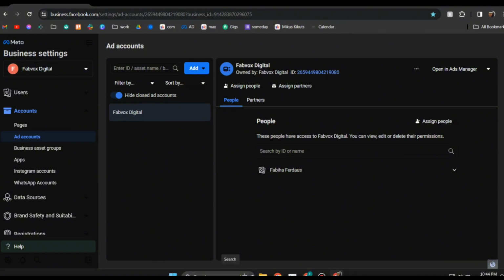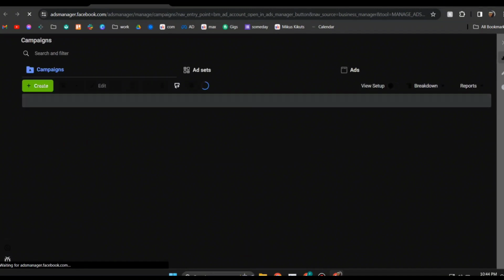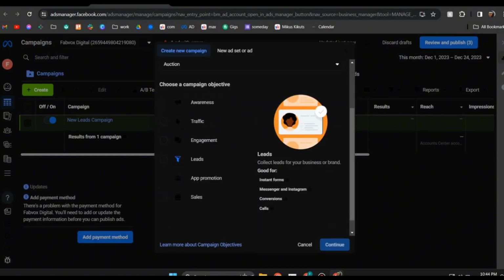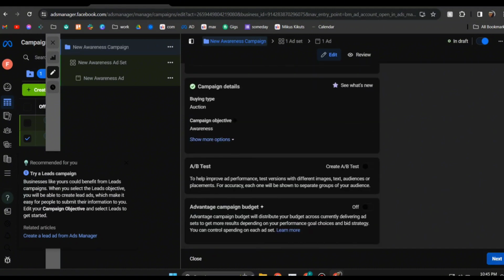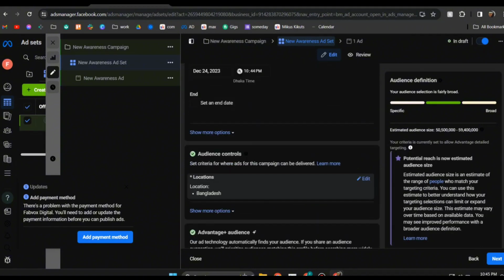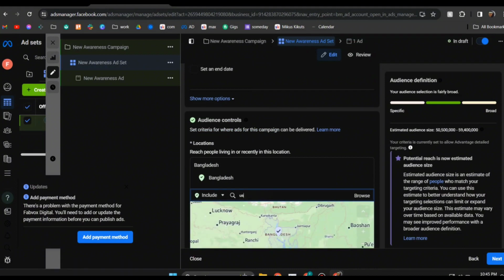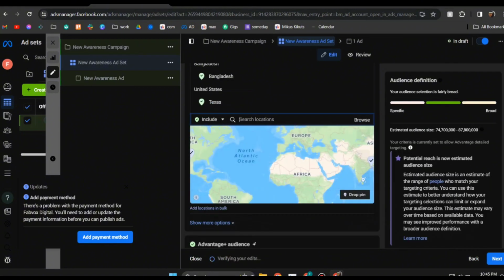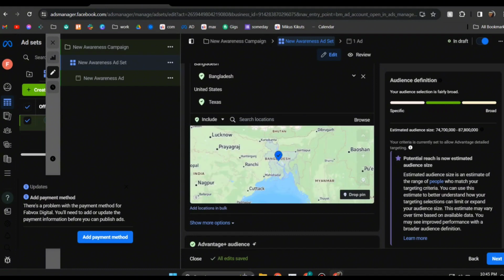HOW TO TARGET US AUDIENCE ON FACEBOOK 2024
How to target us audience on facebook